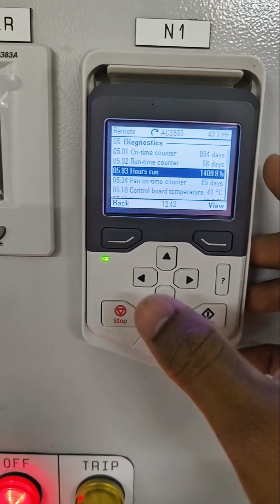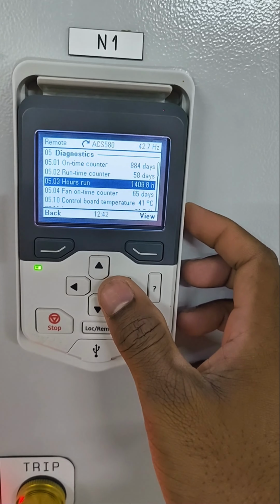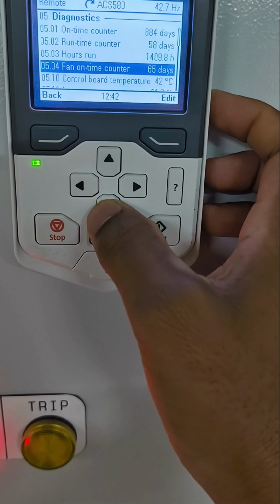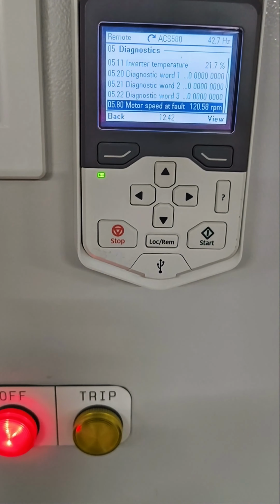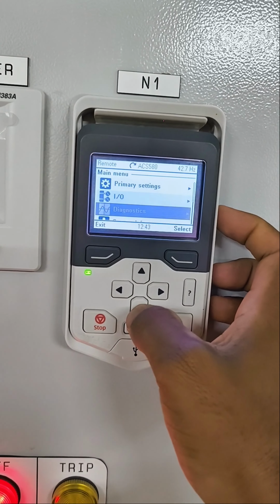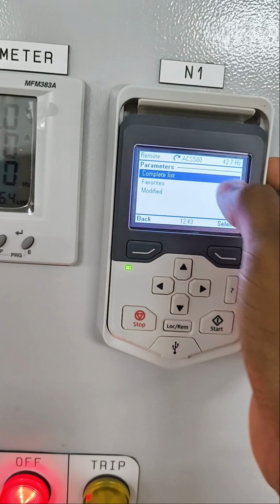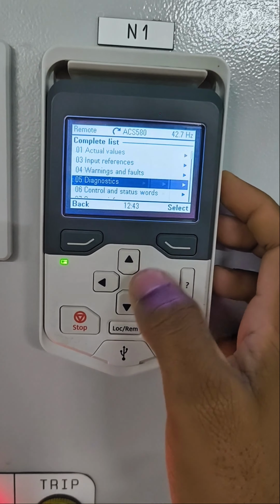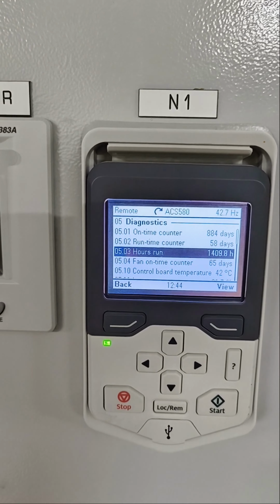WHAT IS RUN HOURS ? HOW TO FIND RUN HOURS IN ABB ACS 580 AC DRIVE.